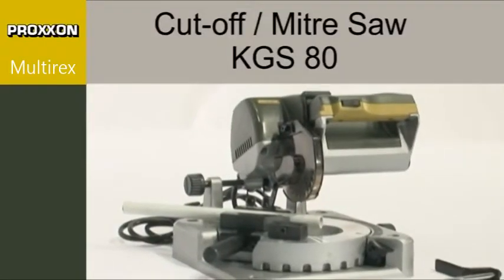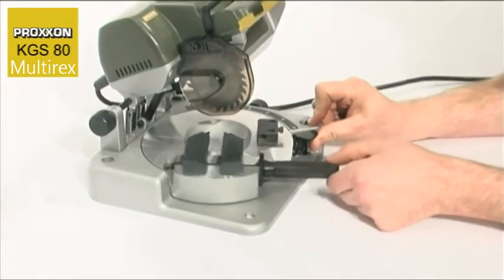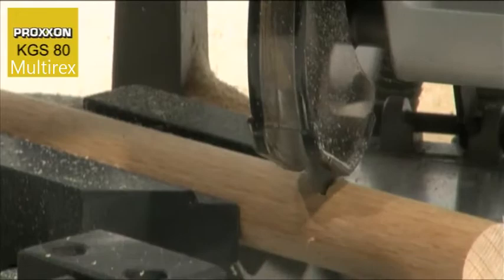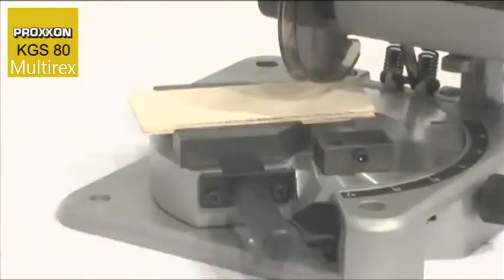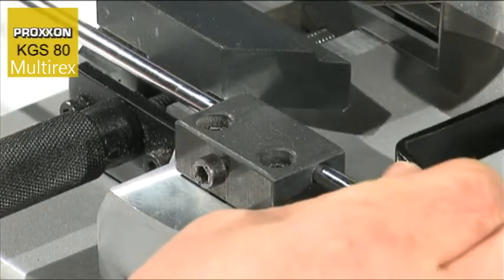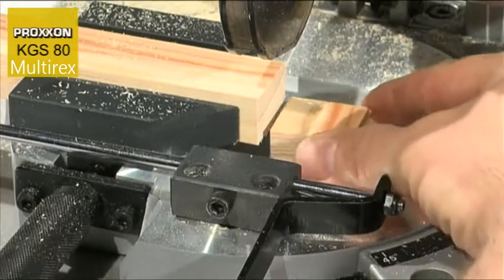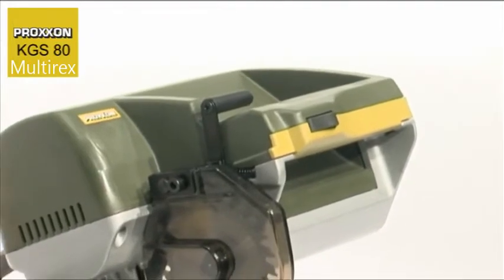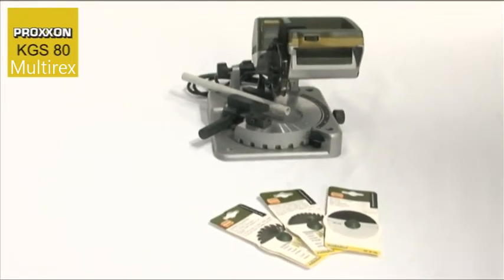KGS 80 - Scie à onglet angle de coupe de 2 à 45° 4000tr/min Proxxon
L'atout pour les coupes à onglet: le réglage ne se fait pas sur la tête de scie mais au niveau de la table ronde (avec pièce fixée)!
La butée longitudinale permet, par rotation contraire de la table de 2 x 45°, de réaliser le contre-angle pour un deuxième élément de même longueur par simple basculement.
Moteur à courant continu puissant et très silencieux.
Transmission de la puissance par courroie crantée anti-vibratoire.
Avec lame de scie en métal dur pour métaux non-ferreux, bois et plastiques (80 x 1,6 x 10 mm, 24 d).

Données techniques :

230 V. 200 W. 50/60 Hz. 6 000 t/min.
Base avec table ronde en fonte d’aluminium sous pression très résistante et guidages et réglages fraisés par machines à commande CNC.
Table 230 x 230 mm.
Poids 6 kg.